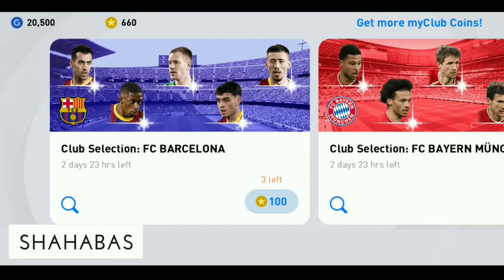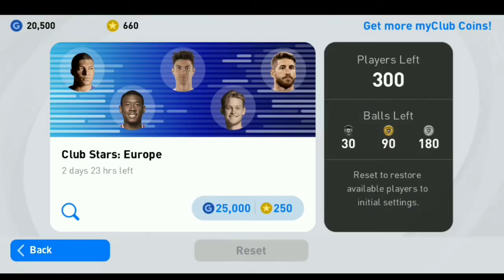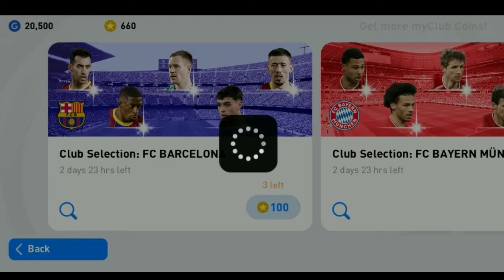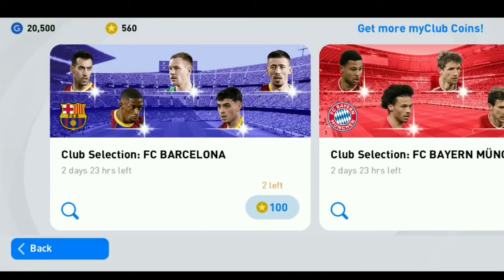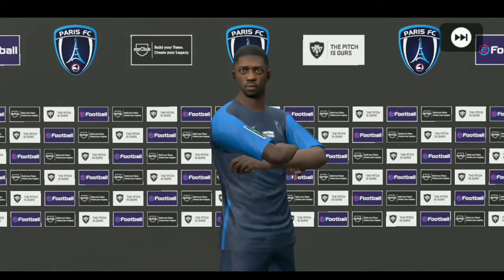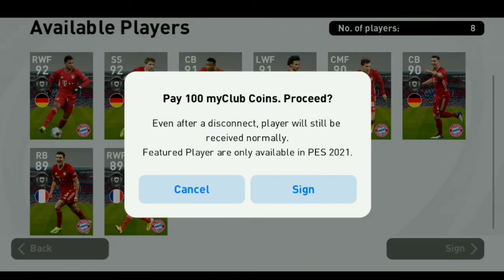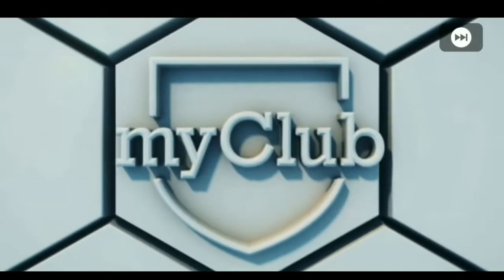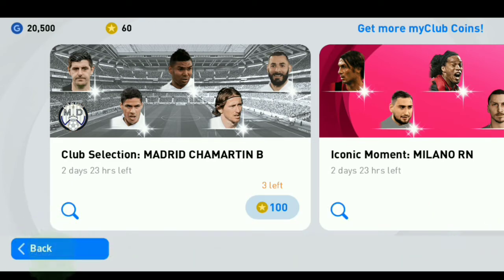FEATURED PACK OPENING PES 2021 MOBILE (BARCELONA & BAYERN)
PES ID : 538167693 (Preference to members)

WARNING ☣️
IF YOUR NOT A MEMBER MATCH DURATION MUST BE 5-6 MINUTES. DON'T INCREASE AND MEMBERS HAVE PRIORITY IN MATCHES ⚠️

1️⃣  Box draws
2️⃣  Skills and goals
3️⃣  Funny moments

SUPPORT ❤️
▶️Chai-da-gamer
▶️Goat gamer
▶️Alfin
▶️Ultra unik
▶️Athul
▶️Ashfaq

Removed !

Removed !